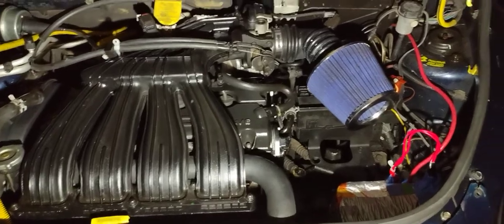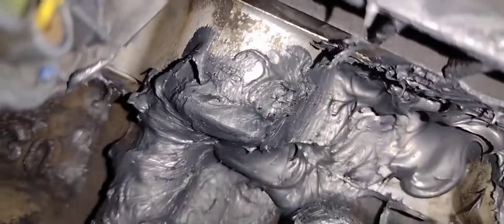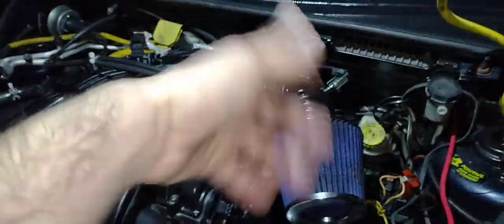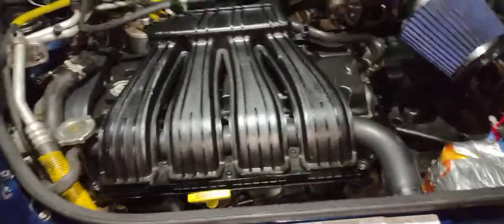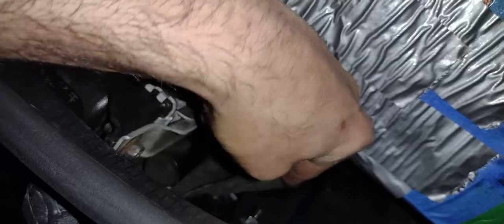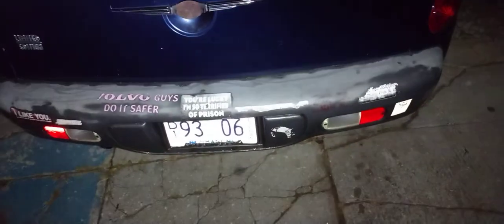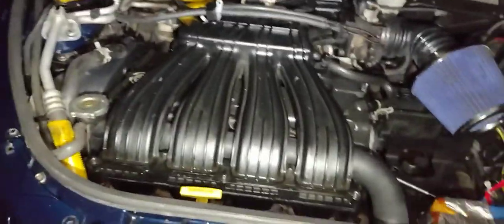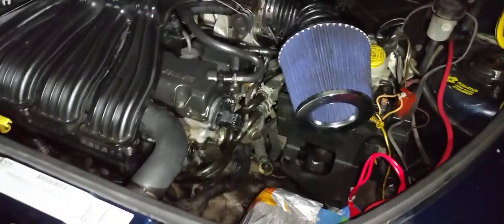2004 head on 2001 PT cruiser block oil leak fix and extras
So in this video I show you where I put on the RTV to stop the oil leak.  Its holding up great.
No problems and NO LEAKS!

I used the head from a 2004 PT  that did not have the EGR on the head.  I drilled that all was good.   Only problem was an oil leak.  This video shows where I applied the TRV and how.

Sorry for the rabling.